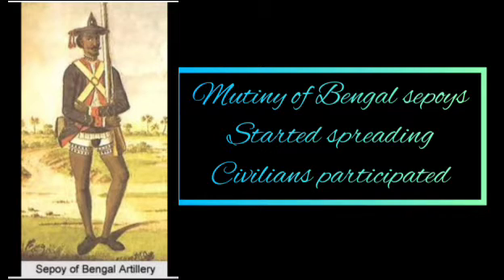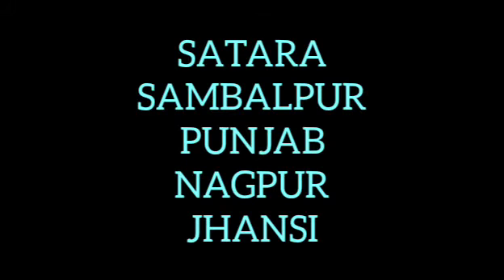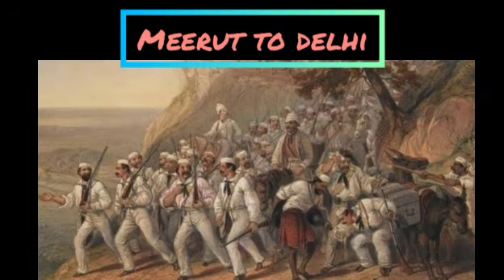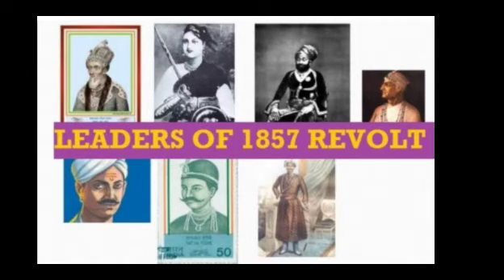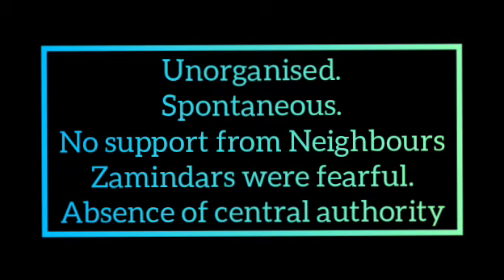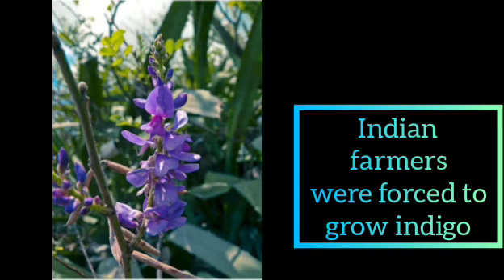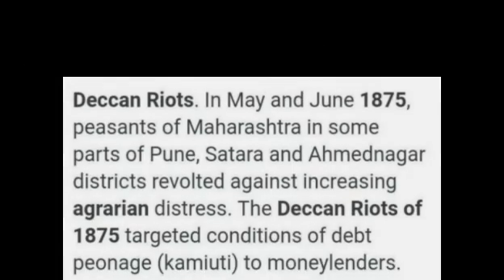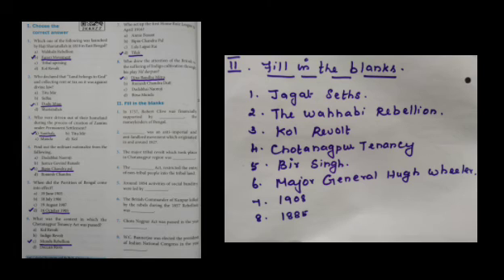History Grade10,unit7,ANTI COLONIAL MOVEMENTS AND BIRTH OF NATIONALISM (PART2)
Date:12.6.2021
Time:11.20am-12pm